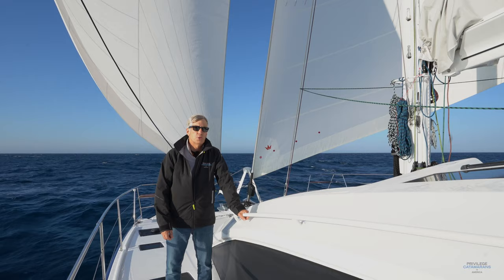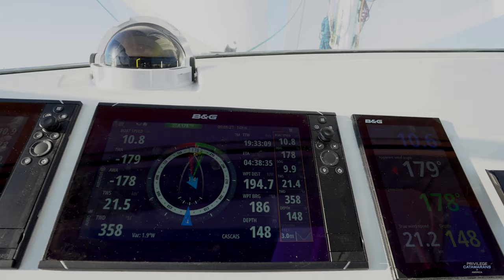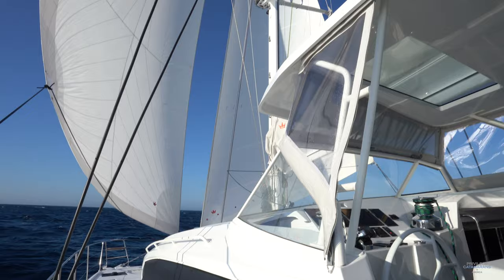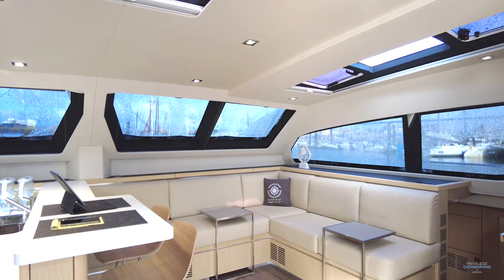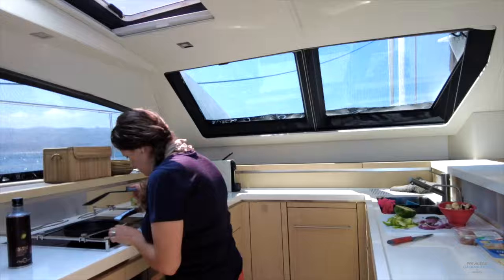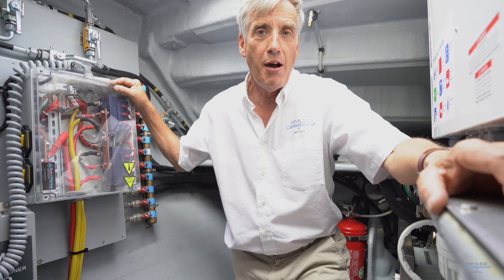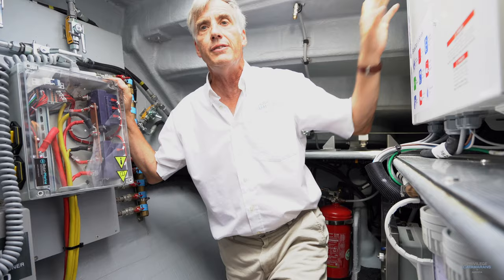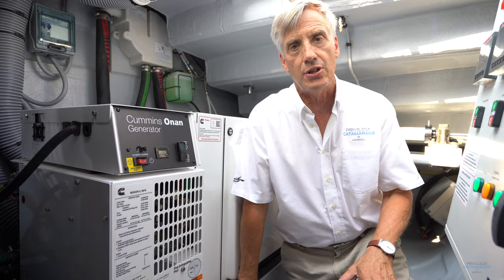Ona I Tour the Privilege 510 Under Sail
Tour the new Privilege 510 Ona while under sail. We highlight some of the unique semi-custom features aboard the newest Privilege 510 while sailing off the Coast of Portugal.

0:00 Introducing Ona
0:44 Exterior Tour
1:17 Exterior Tour - Helm
2:30 Exterior Tour - Enclosure
3:49 Interior Tour - Salon
5:36 Interior Tour - Work Station
6:03 Interior Tour - Galley
7:23 Engine Rooms